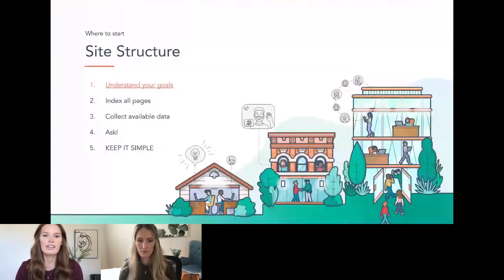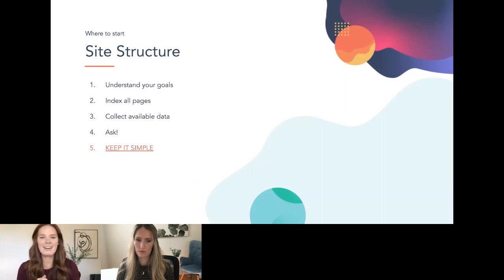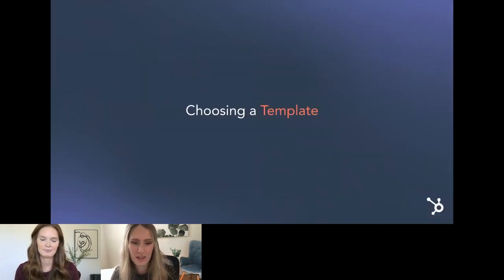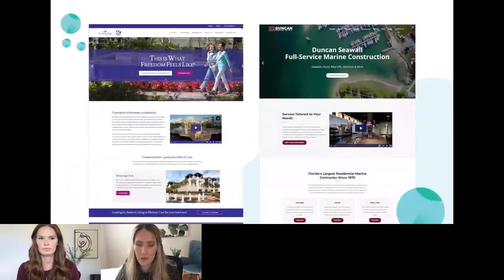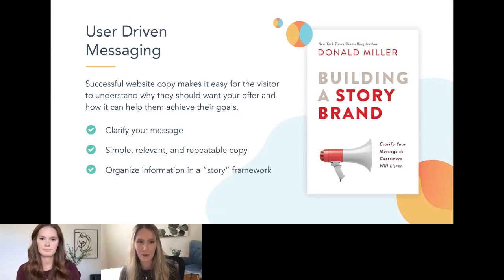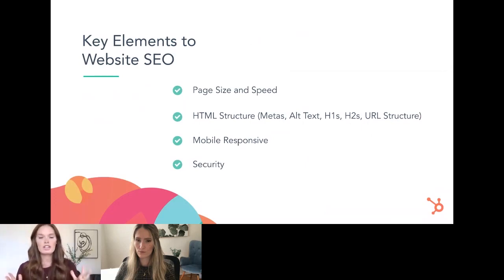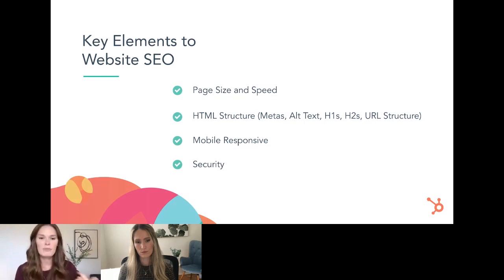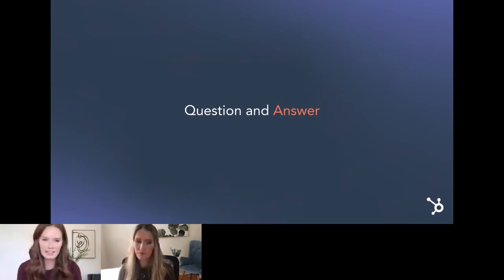Building a Website in the HubSpot CMS Hub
HubSpot User Group: Sarasota supports the community of HubSpot practitioners and other marketing professionals in the Sarasota Area who seek to continuously improve their sales and marketing skills.

Join Megan Sullivan and Kalynna Thompson, Nextiny's website team, to learn how to create websites that turn visitors into customers using the HubSpot CMS.